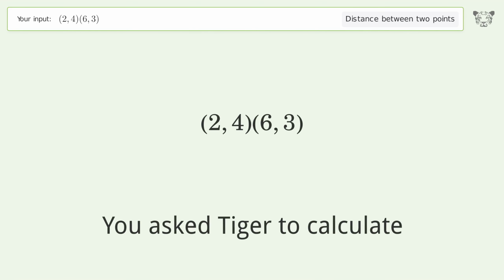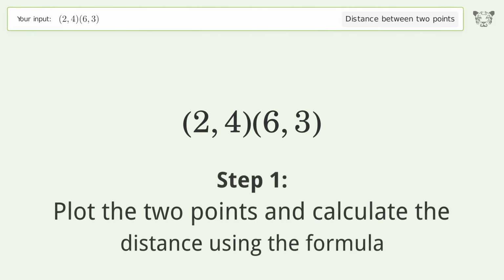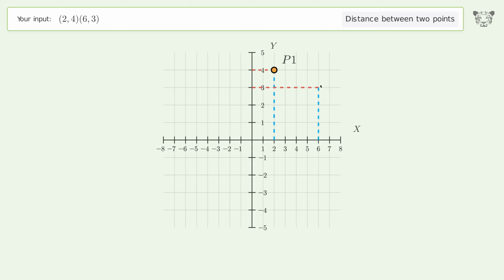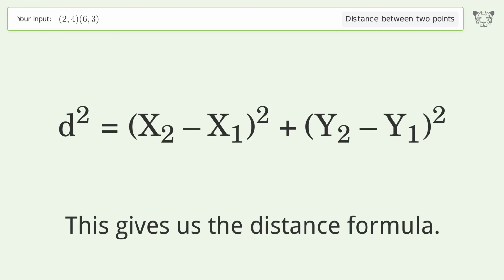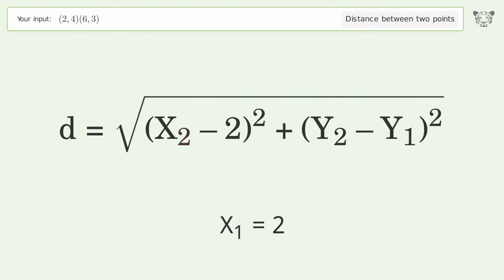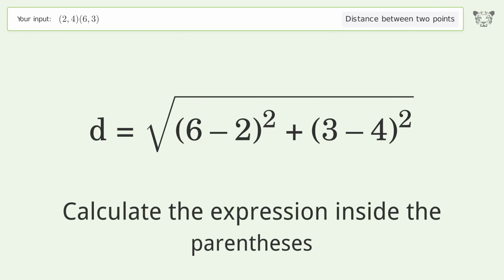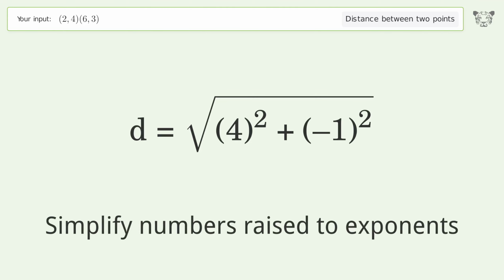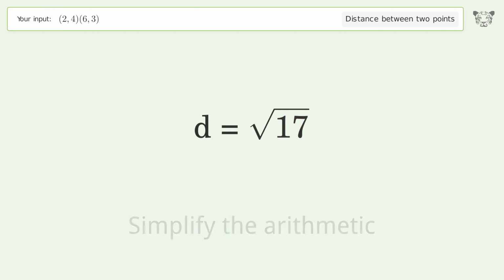Find the distance between two points p1 (2,4) and p2 (6,3): Step-by-Step Video Solution